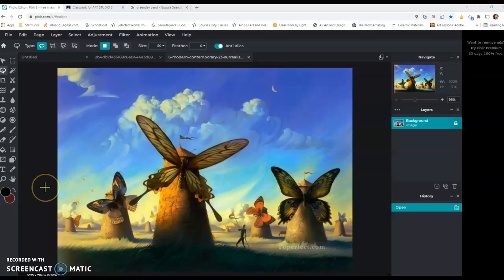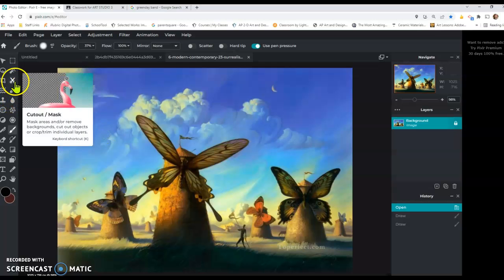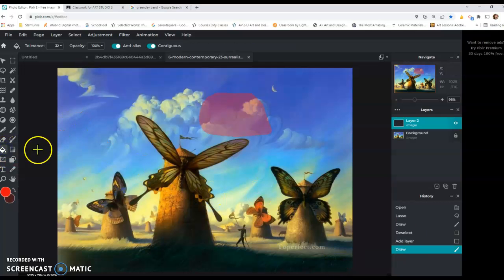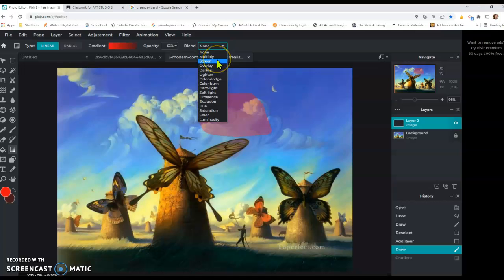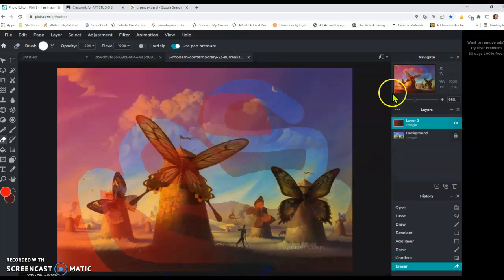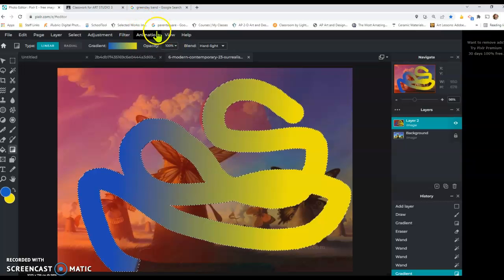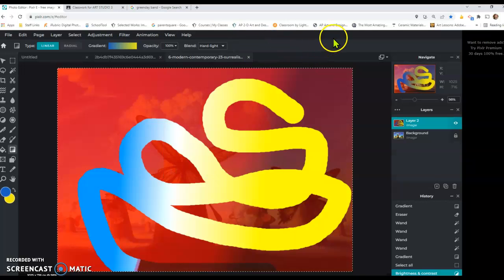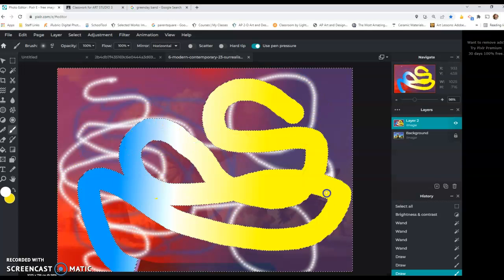Pixlr- E what do tools do?